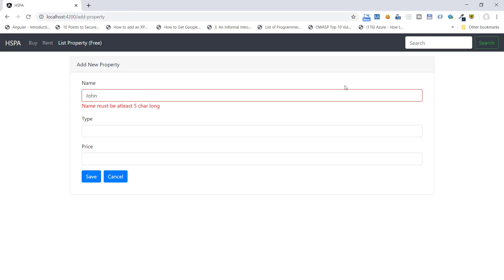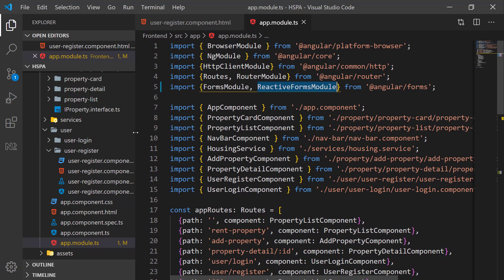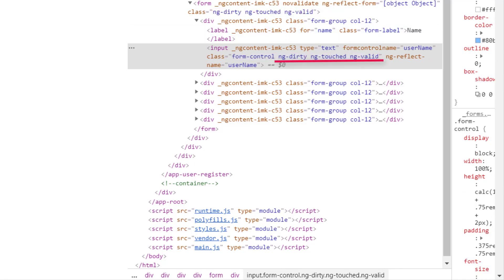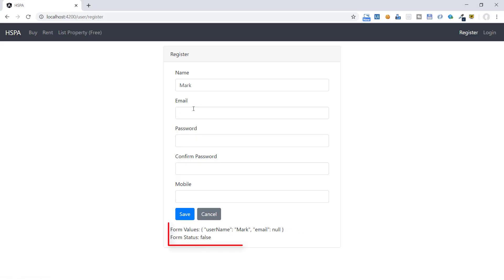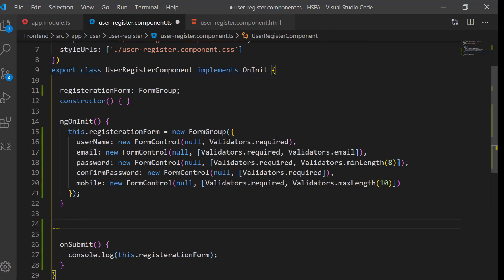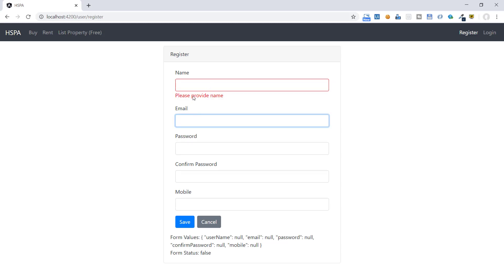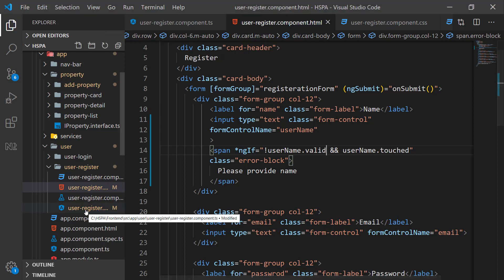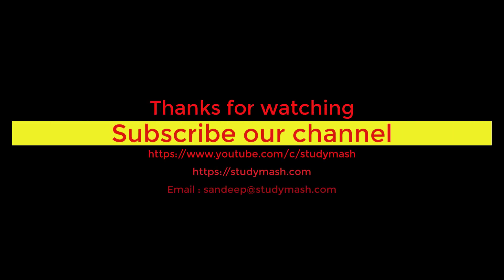Reactive Forms in angular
Template driven forms look easier to implement if some one comes form angular js background at first sight and when we say reactive forms are created at code level, usually people think these must be the complex one.

But in actual it is not true, reactive forms just decouple error handling, validation and most importantly business logic is driven from component/typescript file to template file. While in template driven form it happens just opposite.

So there are many benefit of using reactive form, we will see how to implement reactive form in this video.

If you would like to watch a video on template driven form you can watch my previous video. from below link

Next we will understand few more concepts about forms and then we will understand the various benefits of using reactive forms over the template driven forms

Thanks
Studymash